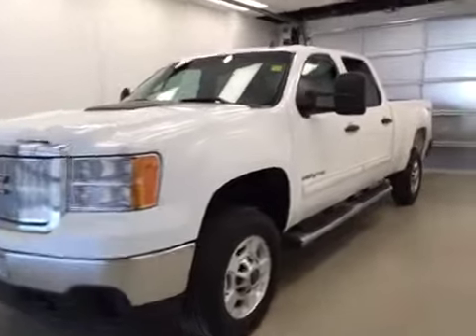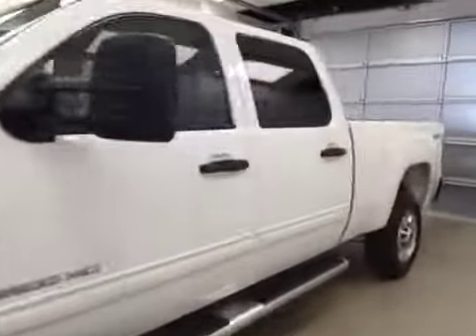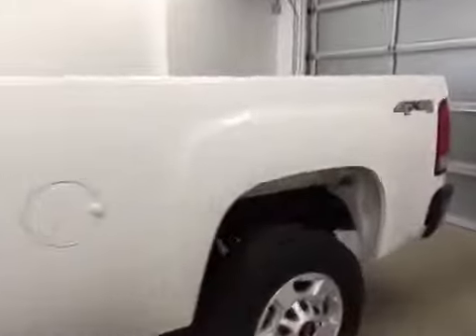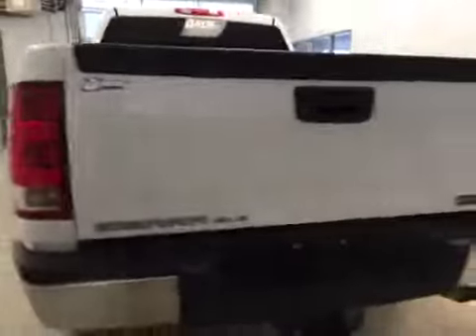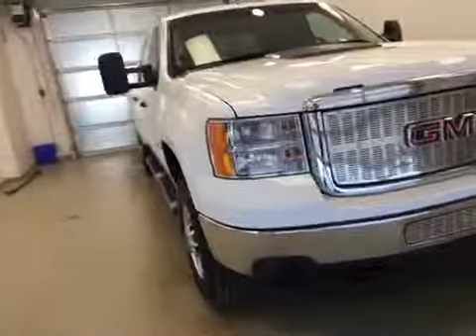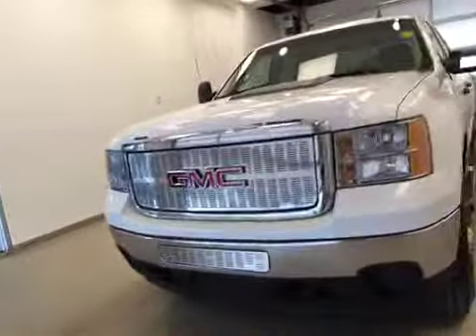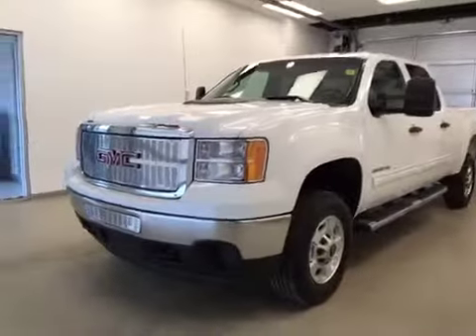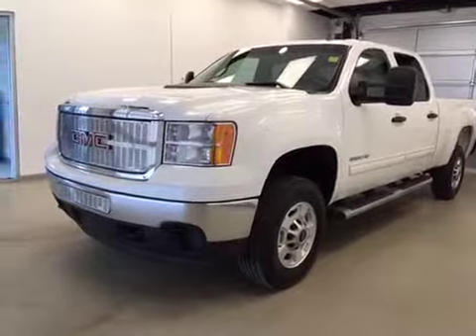Used 2011 GMC Sierra 2500HD 4WD Crew Cab 153.7" SLE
This is a 2011 GMC Sierra 2500HD 4WD Crew Cab 153.7&quot; SLE with 6-Speed A/T transmission White[50U,Summit White] color and Ebony interior color.  This video is recorded and uploaded by cDemo Mobile Inspector